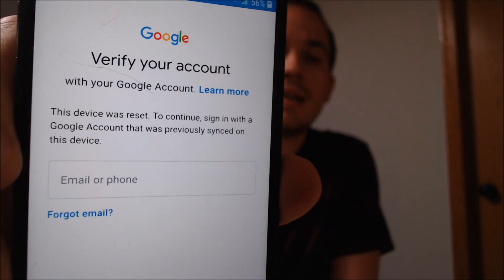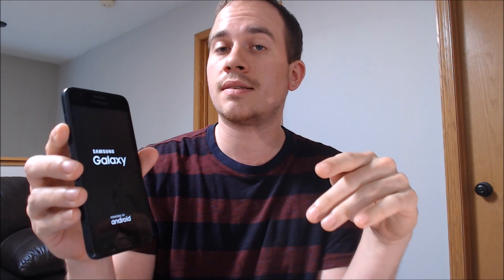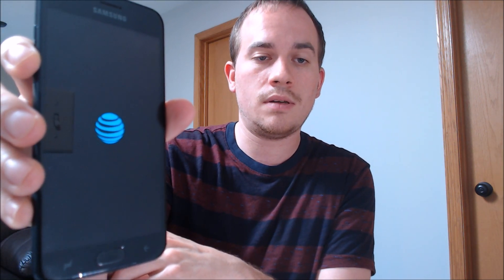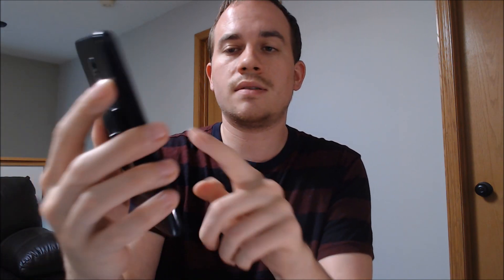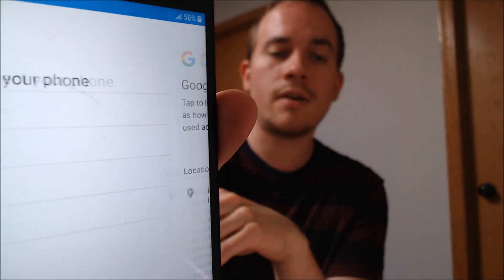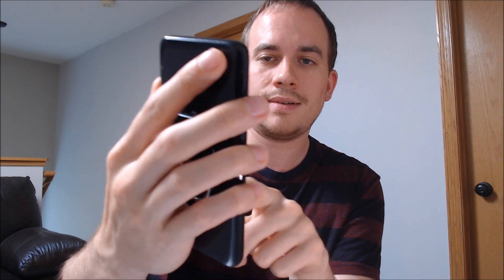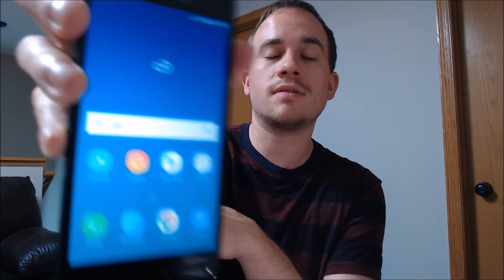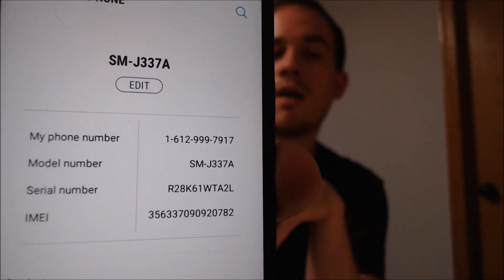Disable Bypass Remove Google Account Lock FRP on AT&T Samsung Galaxy J3 (2018)!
Video showing a Google Account Lock successfully being bypassed/removed on an AT&T Samsung Galaxy J3 2018, also called the Galaxy Express Prime 3 (SM-J337A). Google includes this security feature with all devices on Android 5.1 and up so that when a device is reset without first removing the Google account, the device is locked to the previous owner's account.